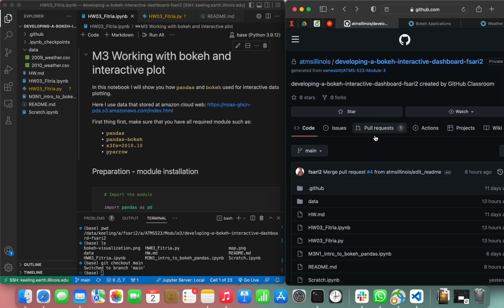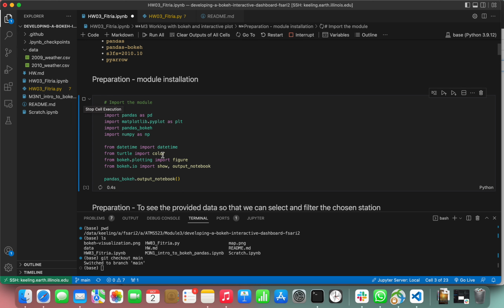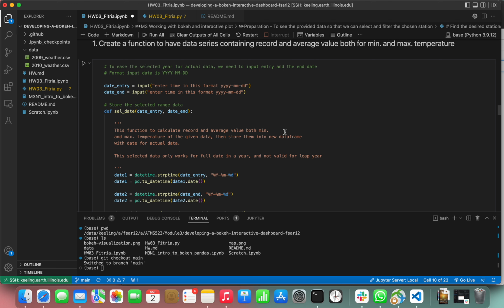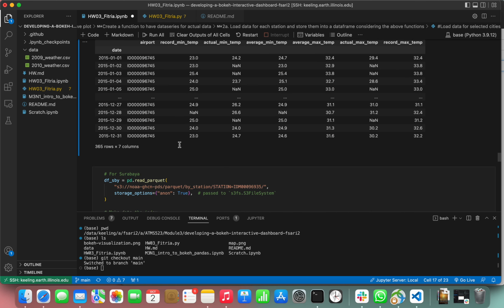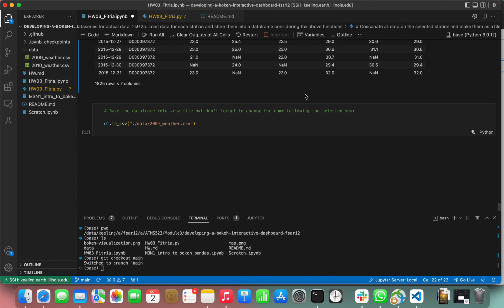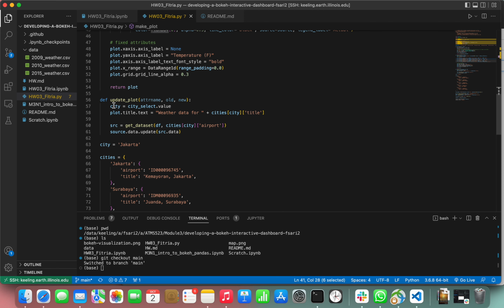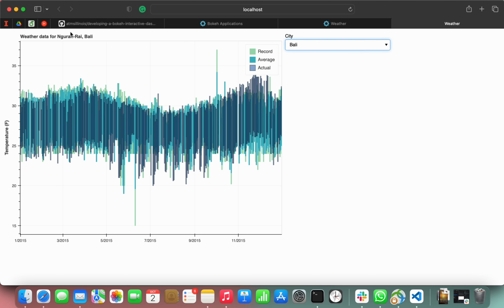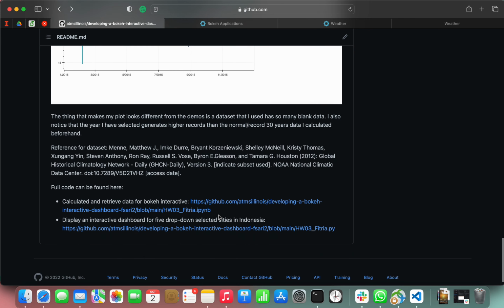ATMS 523 - Bokeh Interactive Plot with Python (Module 3)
This video contains a short explanation about a code I wrote to have Bokeh Interactive Plot with Python in Visual Code Studio. This video covers a short explanation:
- How to build function(s) for dataset preparation.
- How to have an interactive plot with Bokeh.

Here is a link related to the code and sources shown in this video:

I am very open to collaborating :)

Urbana-Champaign, 10/02/2022